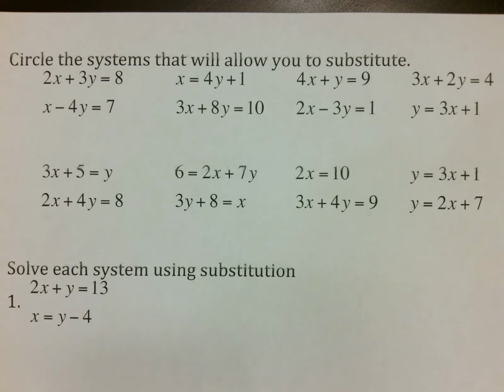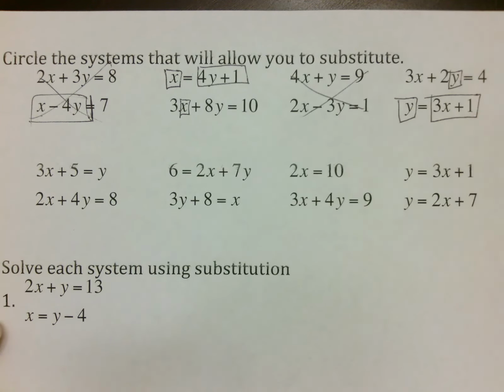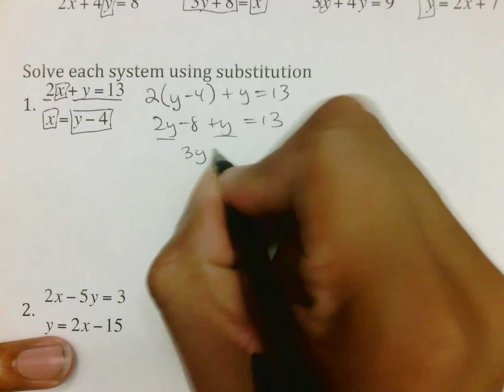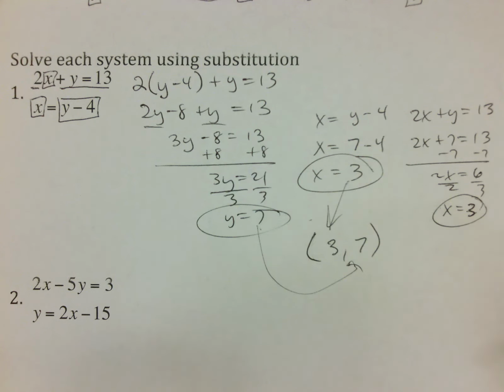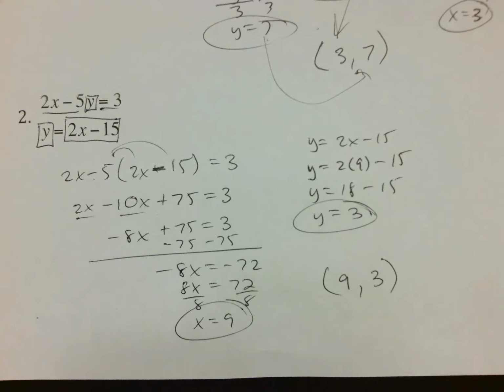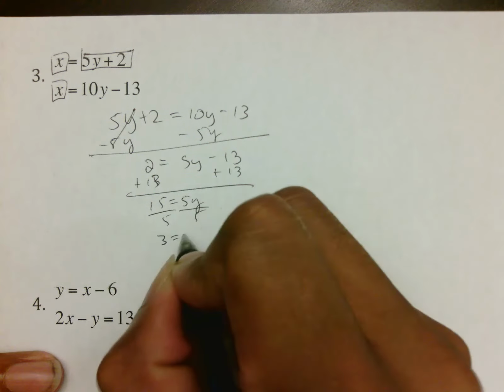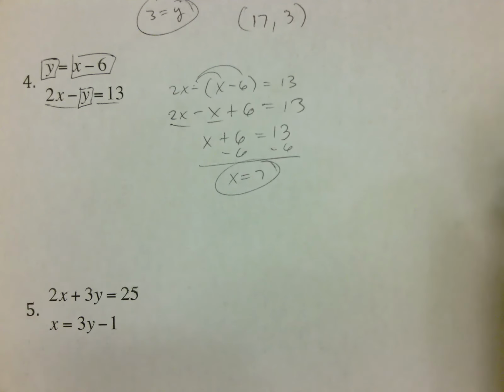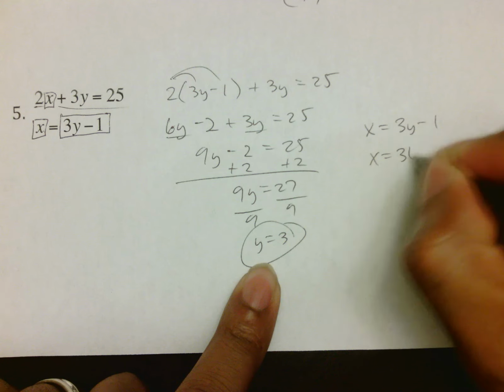SSHSMATH - Ch 6.2 (finding second solution)